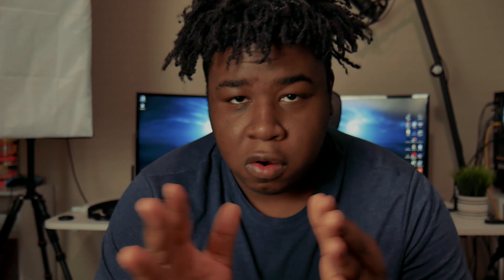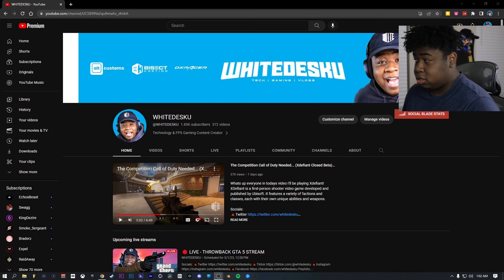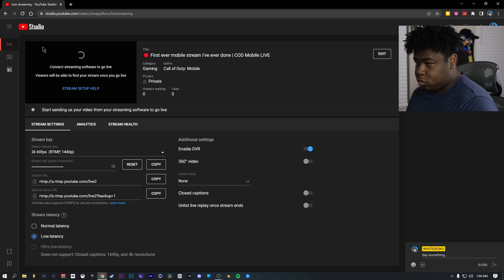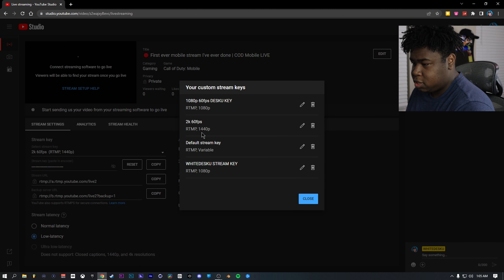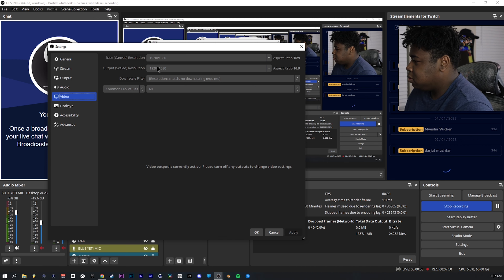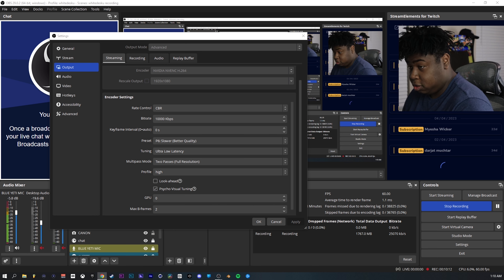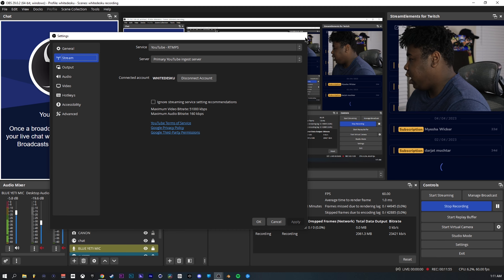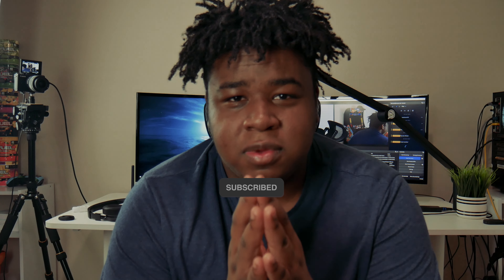OBS Studio: How to Stream in 1440p on YouTube in 2023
Whats up DeskuMob! Are you looking to take your YouTube streaming to the next level? In todays video I'll be going doing a step-by-step guide to streaming in 1440p on YouTube! We'll show you how to quickly and easily get the most out of your stream, to create a better viewing experience for your subscribers. From setting up your video resolution to optimizing your settings, this video has everything you need to get started. So, let's get streaming in 1440p!

More WHITEDESKU!

Partnerships (Use code WHITEDESKU)

🔺Need a better keyboard? ALTCUSTOMS

0:00 Beginning of Video
2:42 How to setup a YouTube Stream
4:27 OBS setup
9:07 End of Video